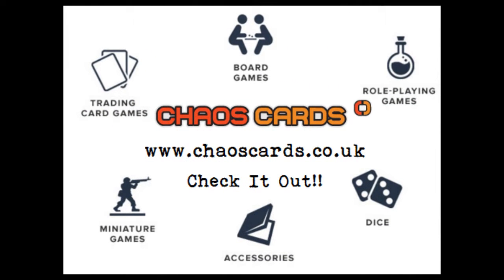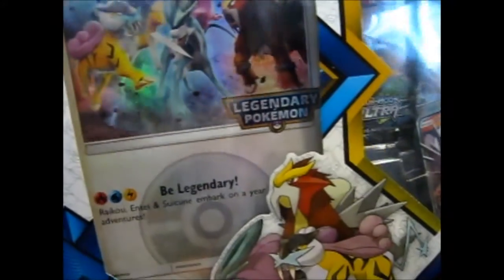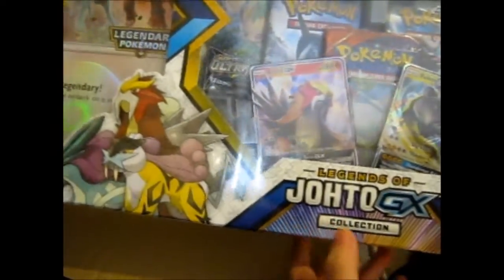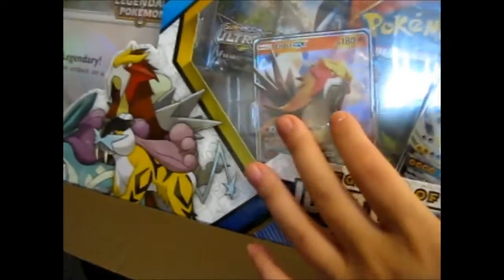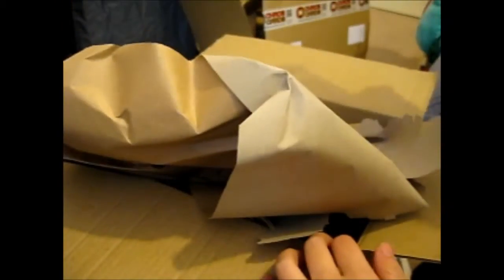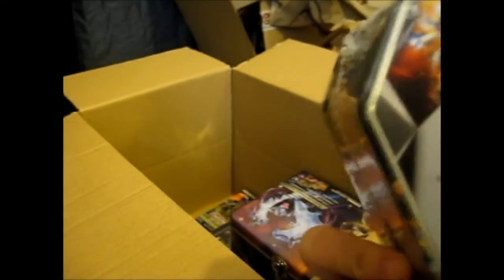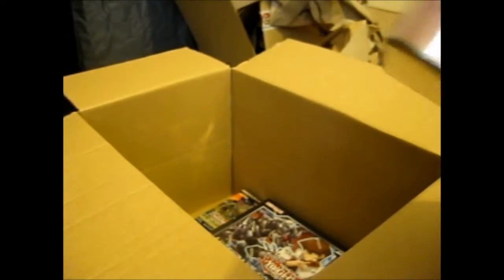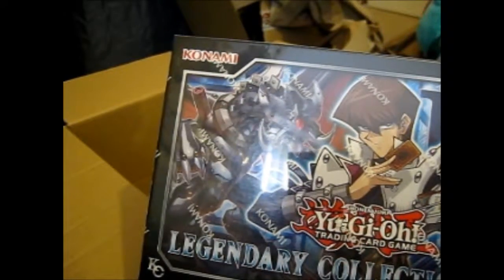Chaos Cards Haul & Upcoming Videos! [21-04-2018]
Video of: Chaos Cards Haul & Upcoming Videos! [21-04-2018]
(Came a week or so earlier just had a slot to upload it today lol)